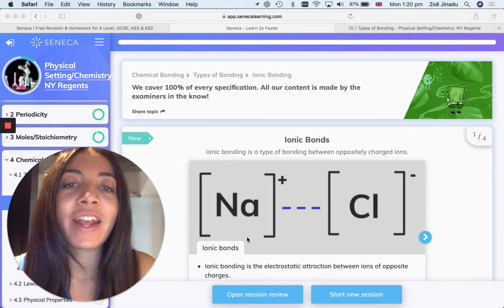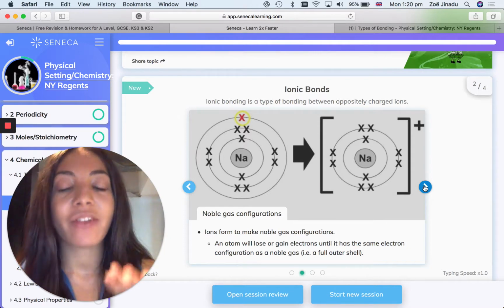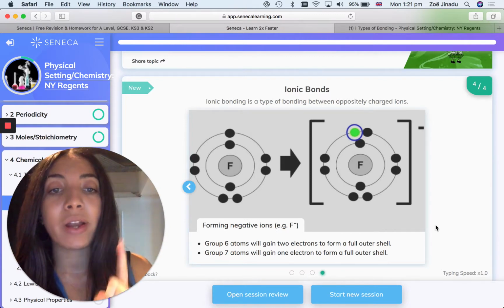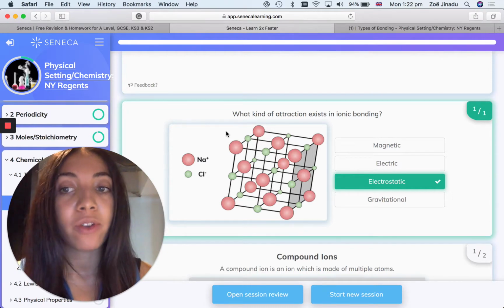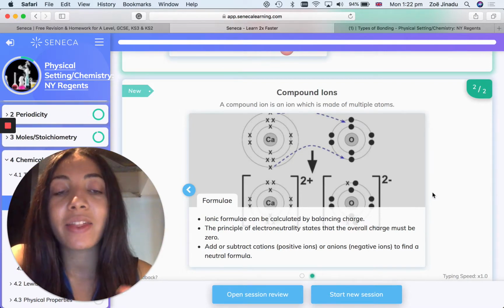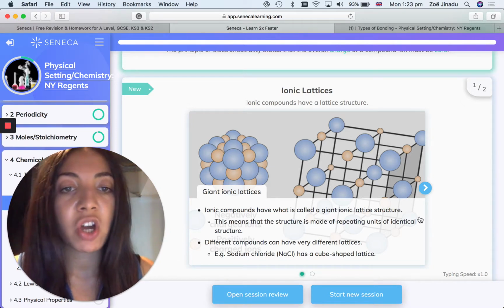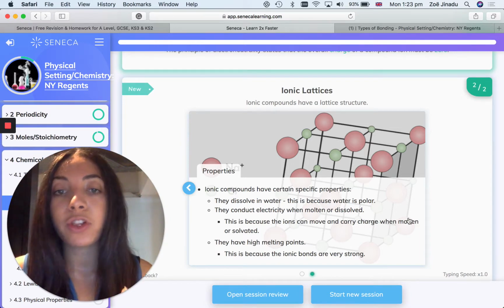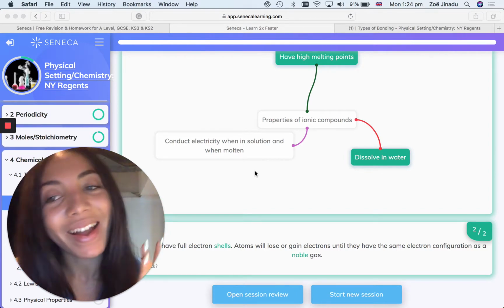Ionic Bonding - Physical Setting/Chemistry: NY Regents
More bonding? Exactly what I wanted... Zoë goes over ionic bonding for the Physical Setting/Chemistry: NY Regents exam.